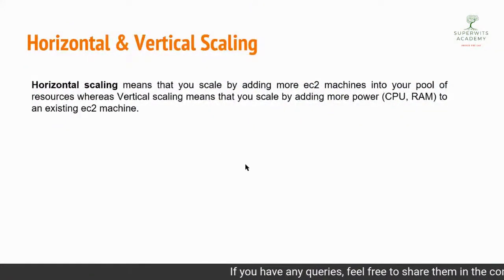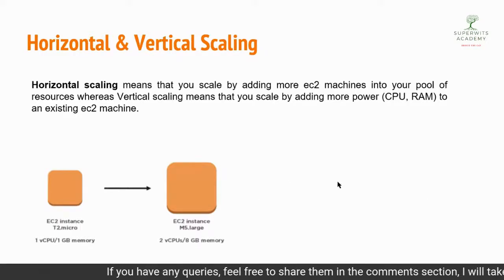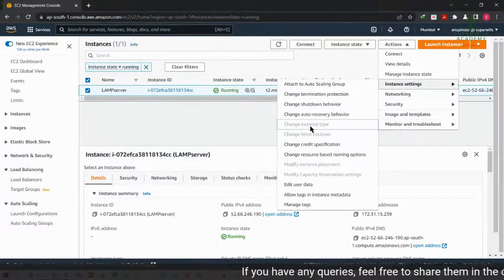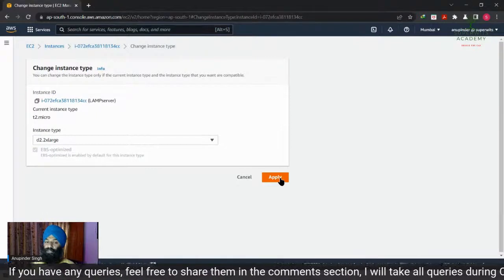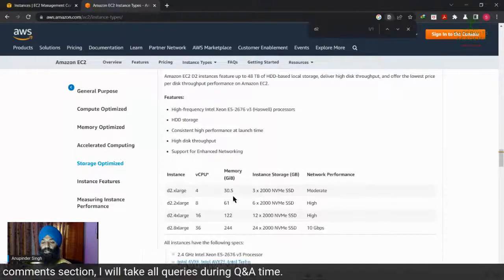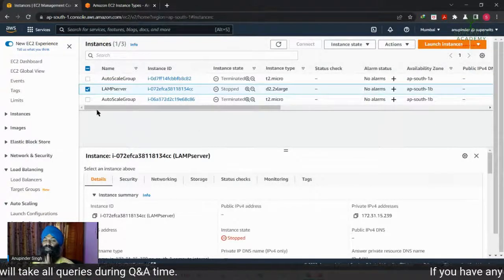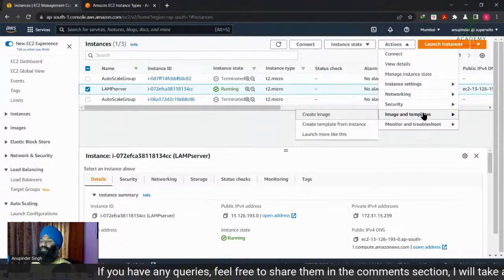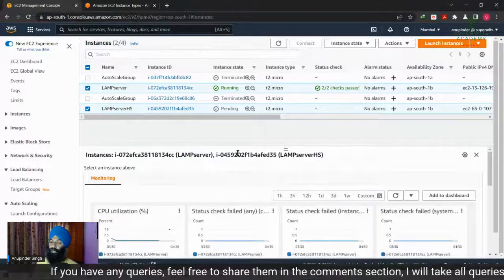Vertical and Horizontal Scaling EC2 Infrastructure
In this live video, I will showcase the process to Scale the Amazon EC2 instance vertically and horizontally.

Vertical scaling is to increase the compute capabilities of your existing machine

Where as

Horizontal scaling is adding more sets of server resources to your pool.

who am I to talk about this?
A Software Engineer turned University Professor and now a Corporate Trainer with Superwits Academy.

Did you like the post?
You may check my previous day's post on the AWS AMI.

Also, Would love to read→ respond to your queries & feedback in comments.